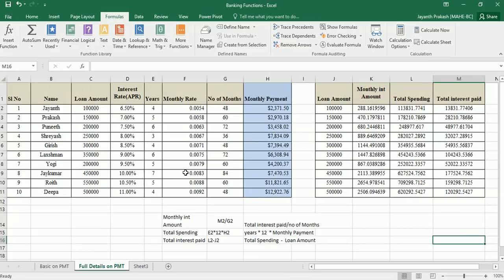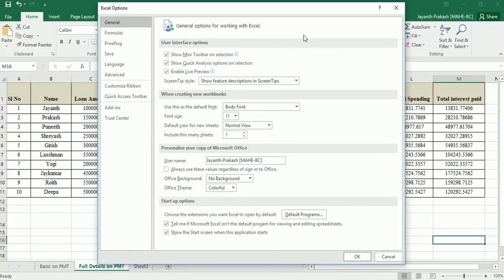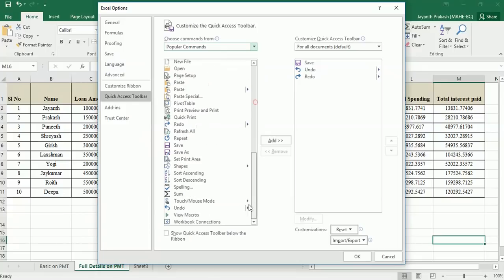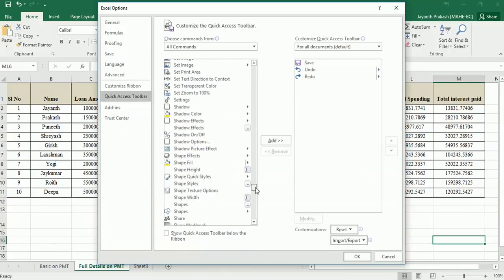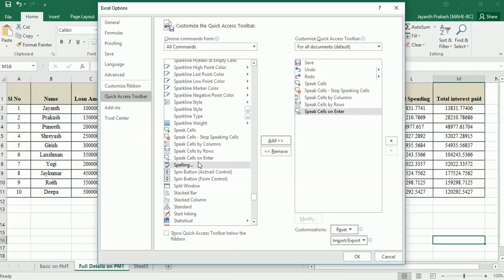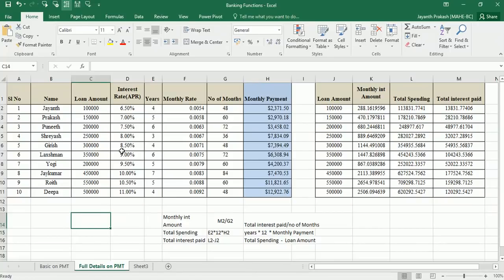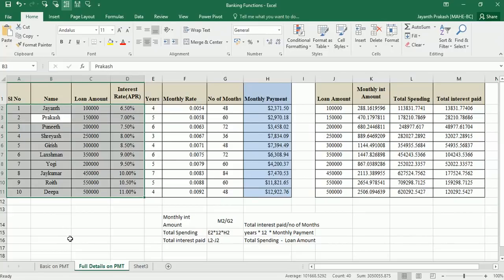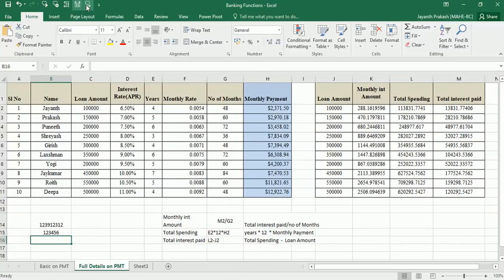How to make Excel to speak out the cell values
Hi everyone, in this video i would be helping you out to identify and use the option called speak cells in excel.

After watching the video you will be able to:
1. Identify the speak cell option in excel
2. List the use of speak cell option
3.Use the features of speak cell